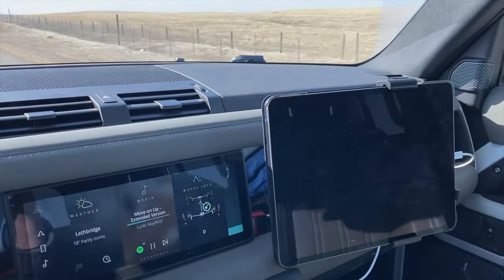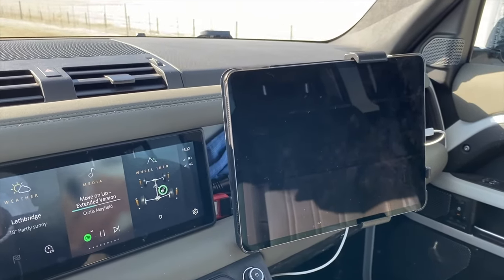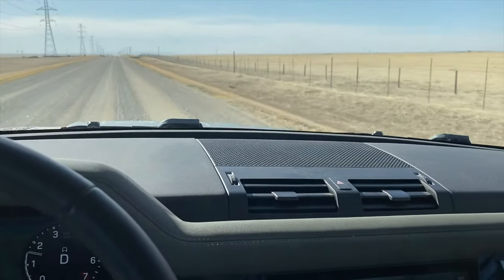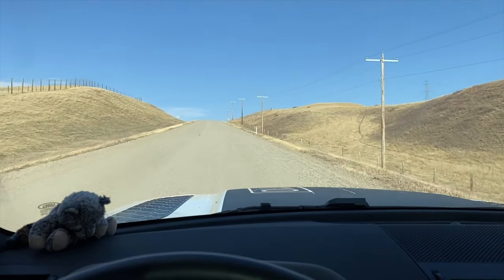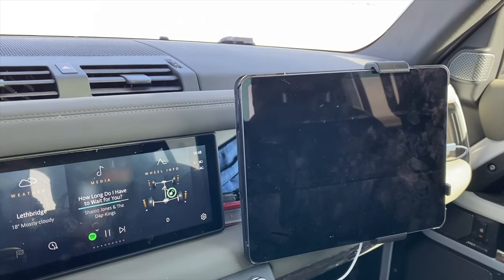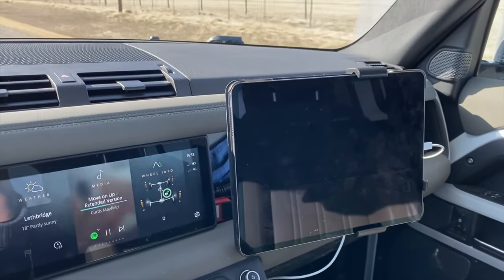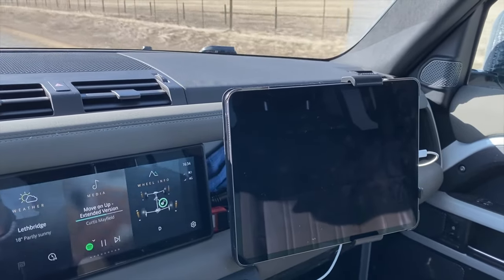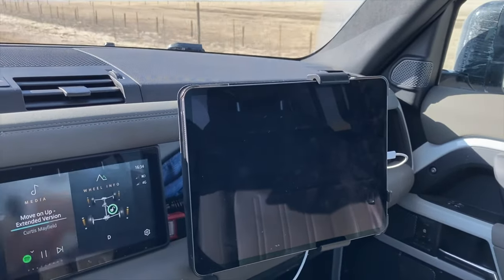Fitting the Defender Dashboard Tablet Mount from Defender3D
In this video I talk about the Defender3D tablet mount, which installs on the dashboard of the New Defender without screws. This is a short review of the standard mount, but Tim also produces a HD version for the 12.9" iPad. Nevertheless, the 12.9" tablet still fits in the old mount (so long as you order the appropriate size upper mount).

I am not affiliated with Defender3D -- but I do know the owner, Tim Cieslik, and the mount was sent to me for the cost of the shipping only in return for a review (this review)! My very kind thanks to Tim for making this offer available.

If you're interested in any of Tim's products, please visit his